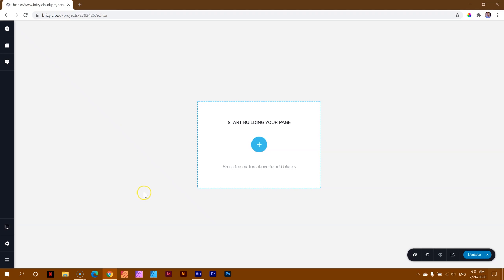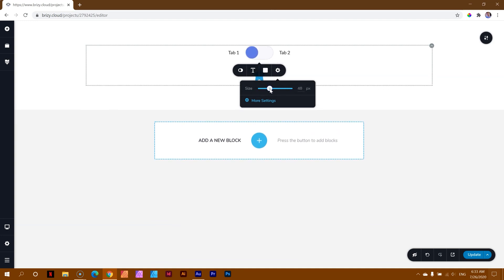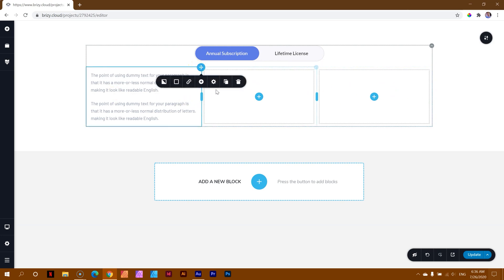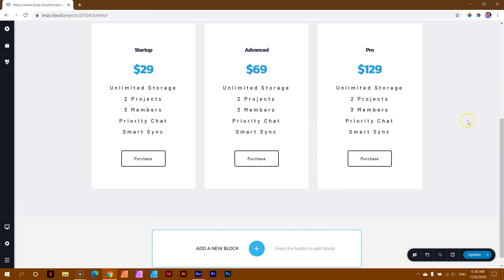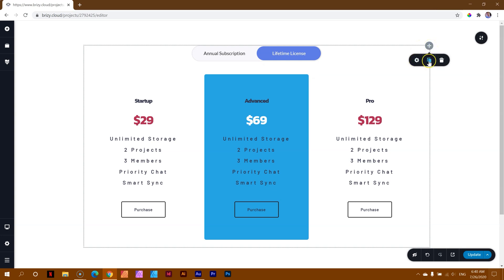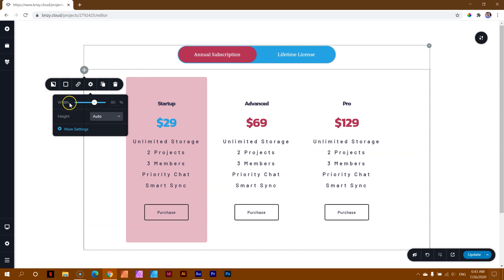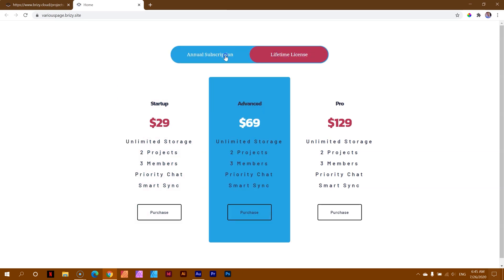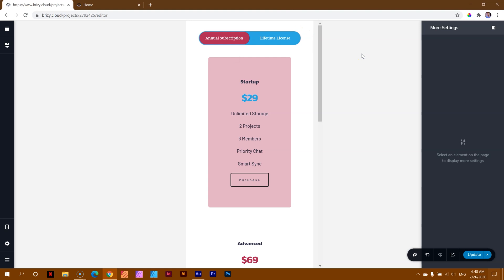Switcher Element | Brizy Builder 2020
With the Switcher element you can easily toggle from one set of content to another. This is perfect for price comparison tables, or various offers such as annual subscriptions vs lifetime deals.